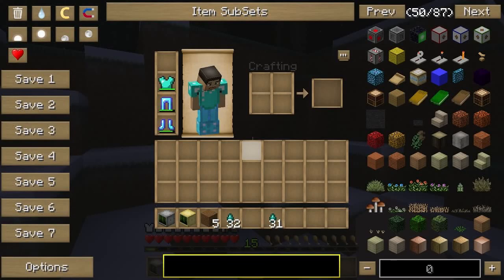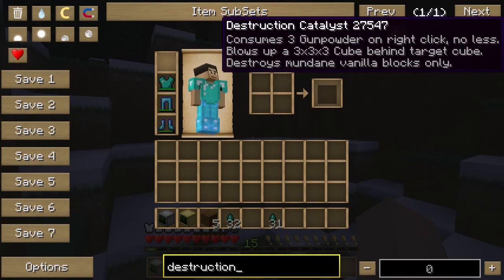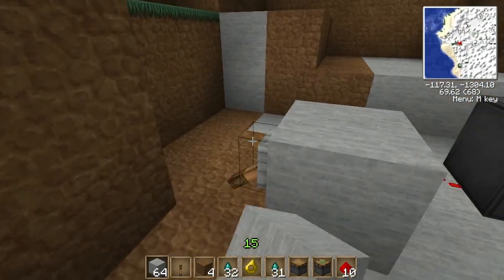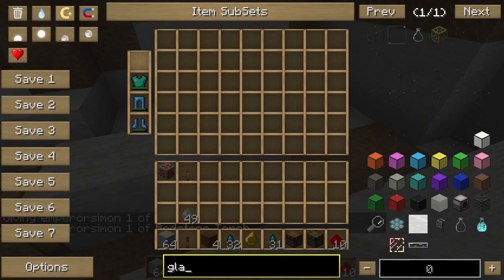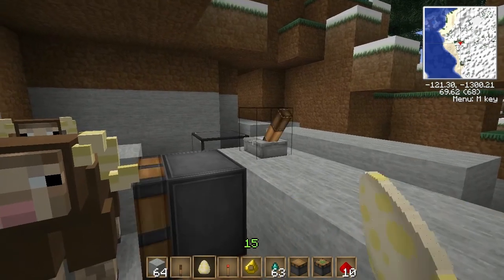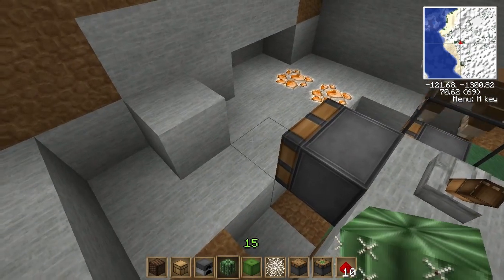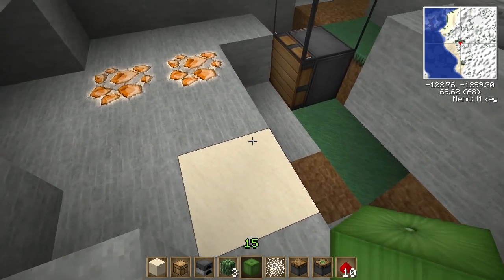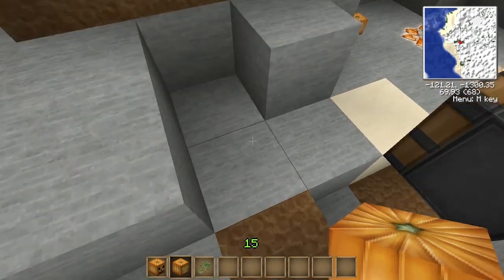Minecraft Features #2 - Basic Piston Usage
So this time I'm looking at Pistons and a look at how they interact with other blocks in the game.